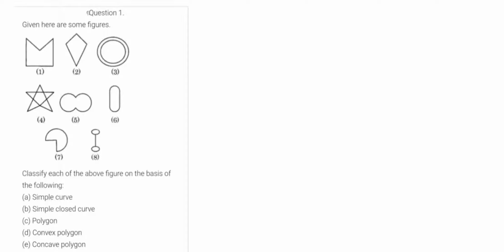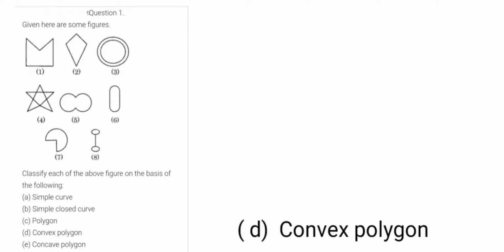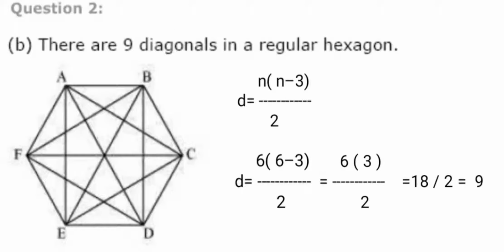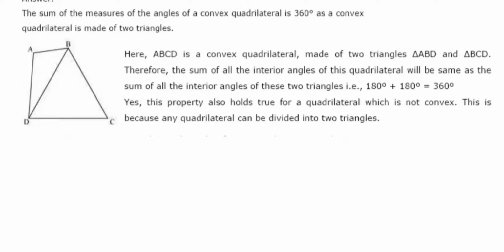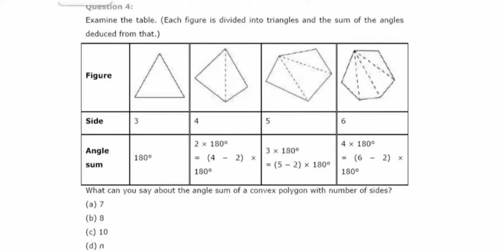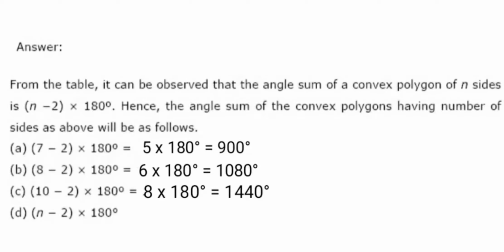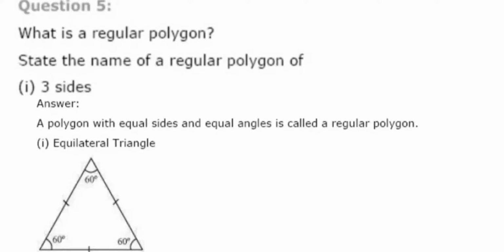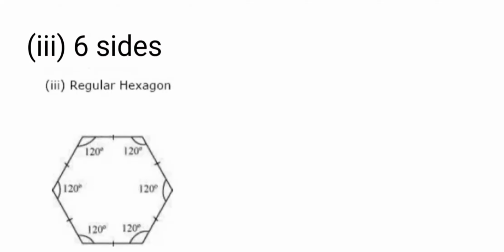Exercise–3.1(QN. 1 to 5) # Class –8th # ch -3 ( Understanding quadrilaterals) by Neema Meher